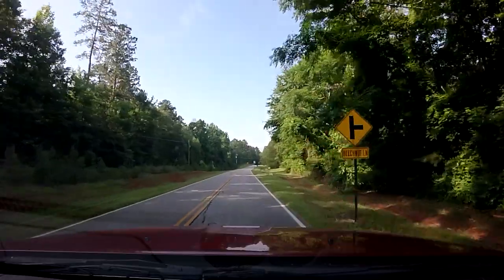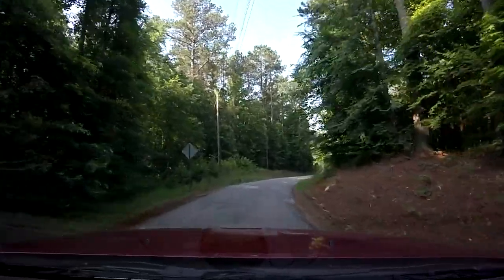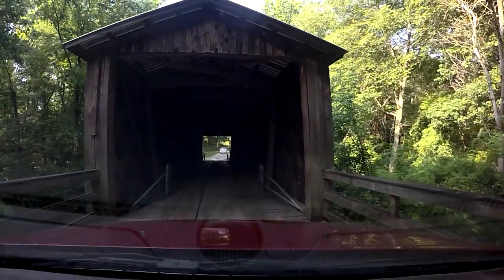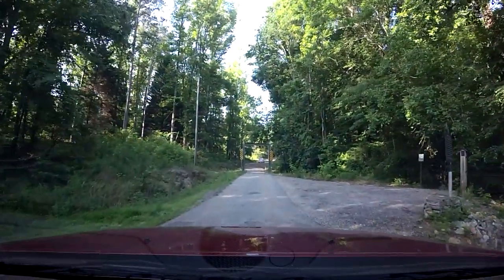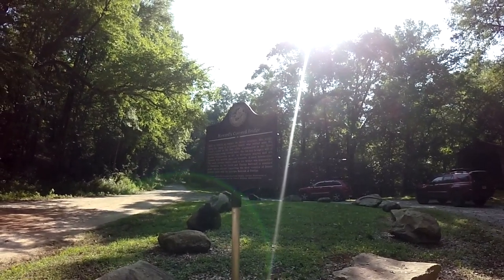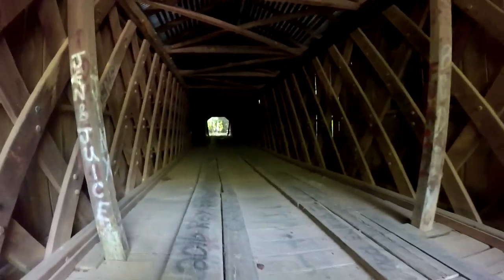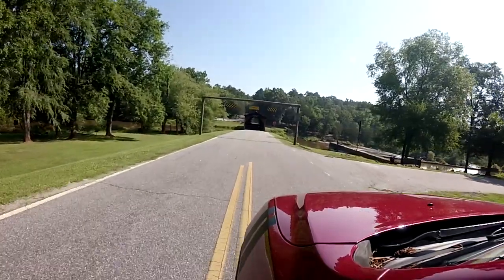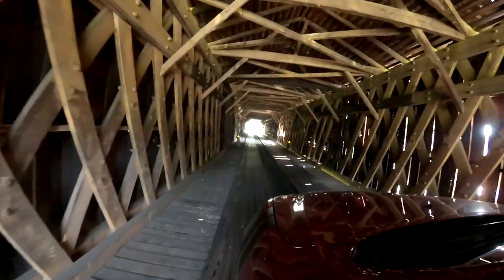Vman1313 Adventurinng - Georgia Covered Bridge Tour Part 01